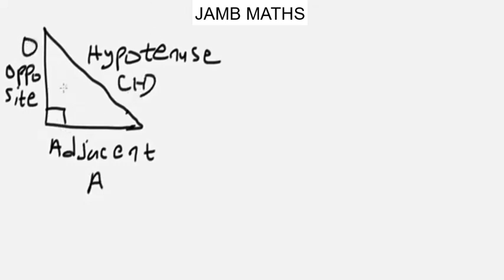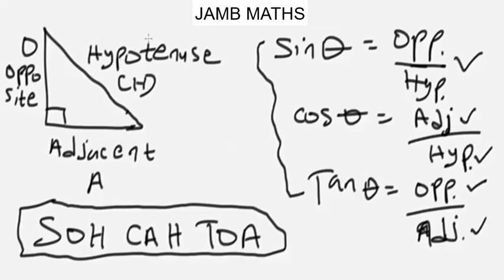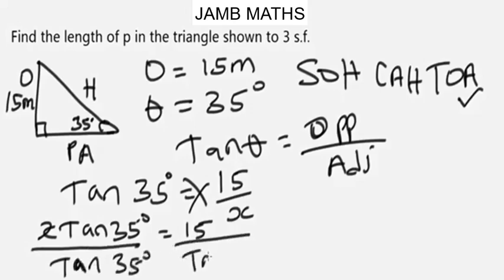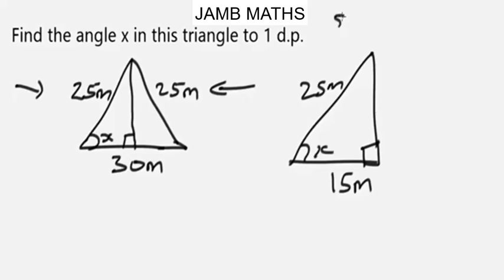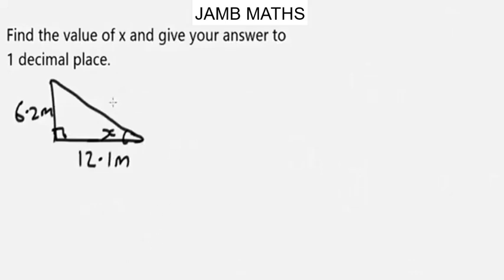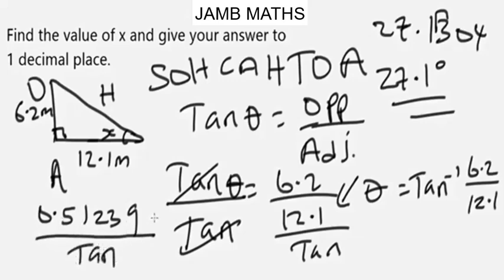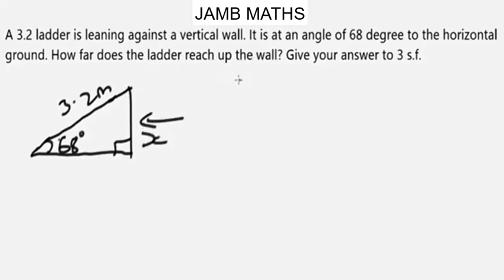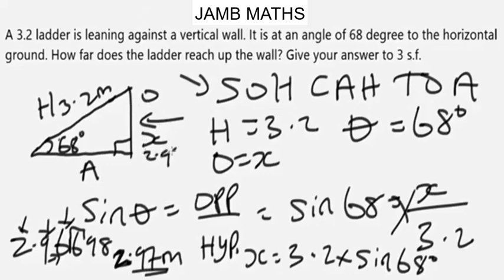JAMB Maths Online Tutorial 2026 Likely Questions On Trigonometry 1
JAMB Mathematics Online Tutorial Likely Questions And Answers On Trigonometry 1

Trigonometry is one of the basic problems in JAMB Mathematics

In this JAMB maths tutorial video, I explained the idea behind trigonometry

This video is a definite guide to understanding the science behind trigonometry in JAMB maths with practice examples, problems and solutions.

eaglesclass academy